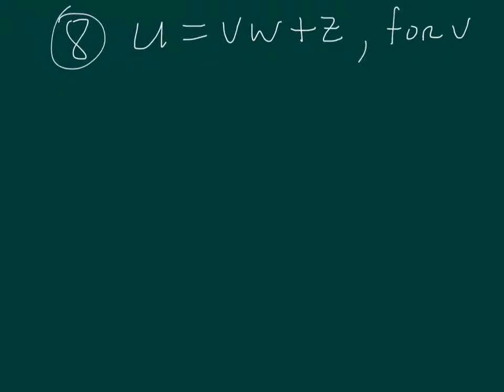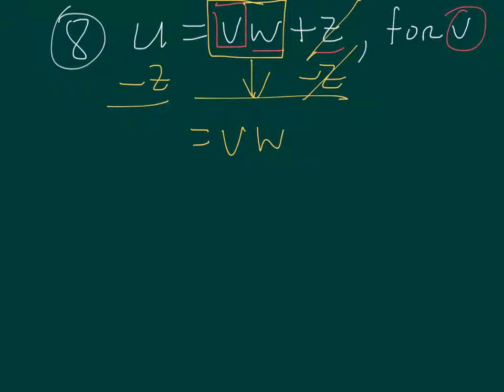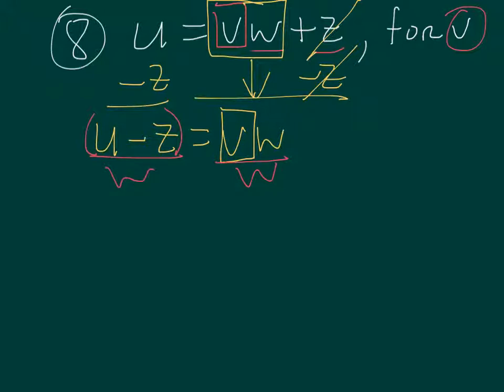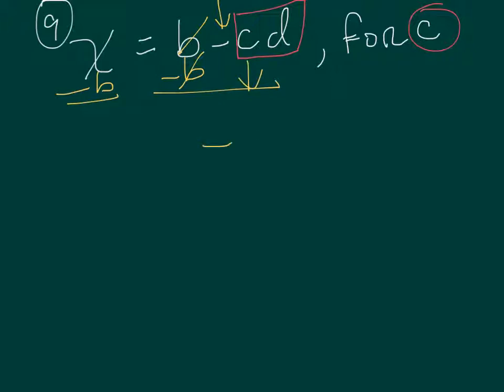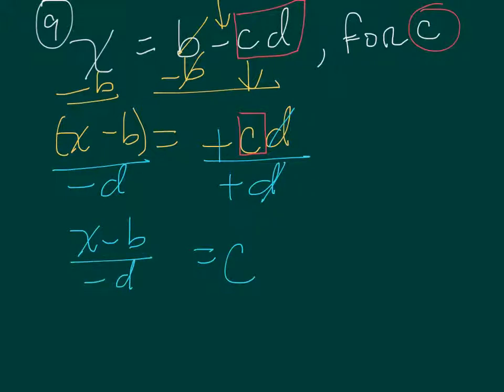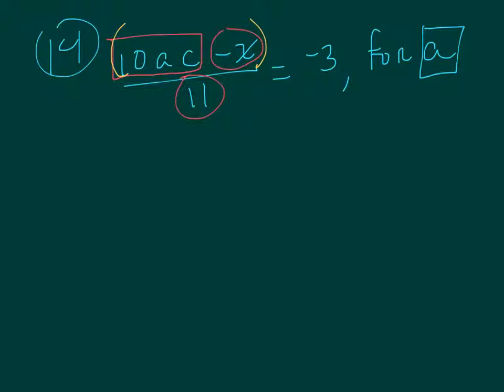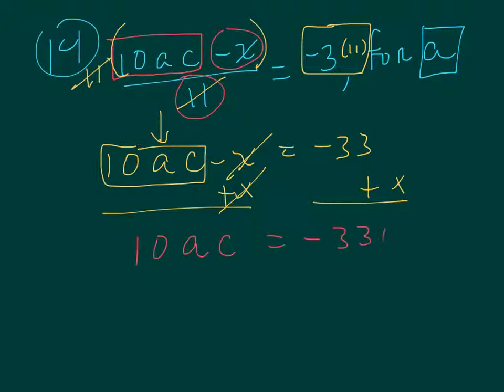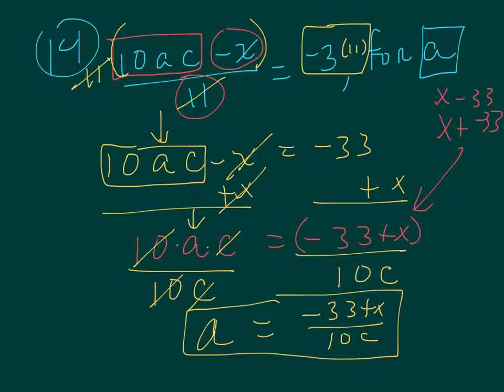Help with homework for Lyle